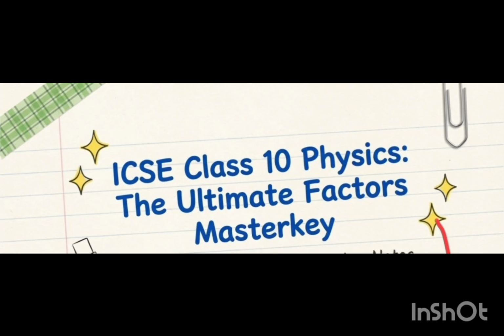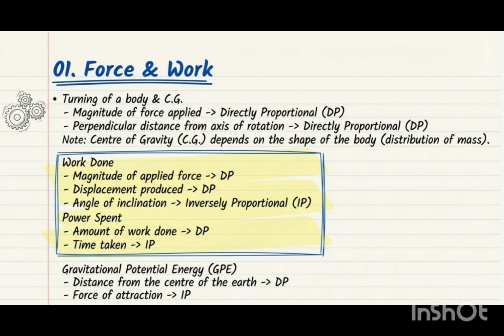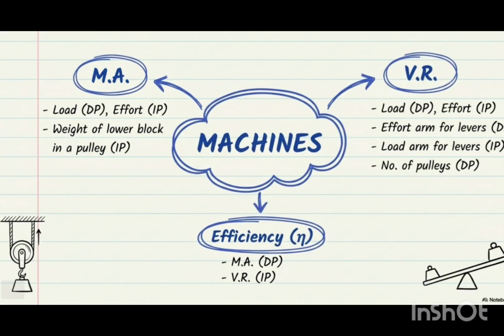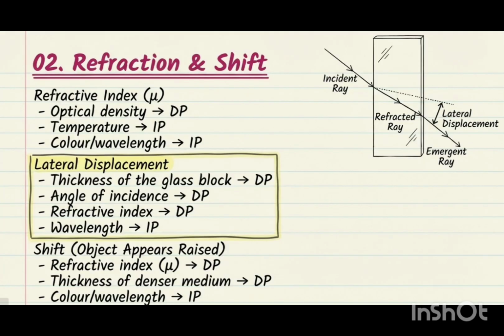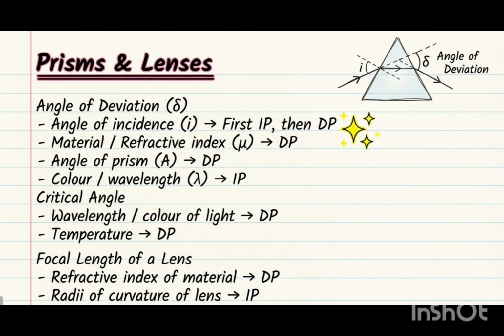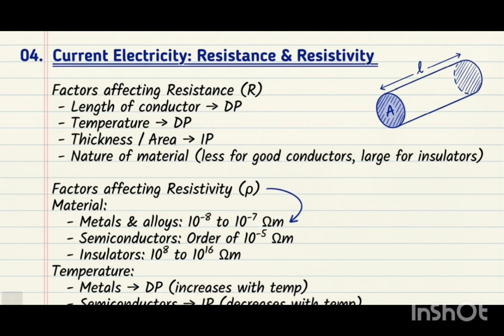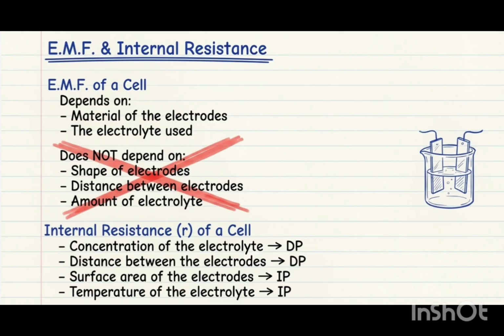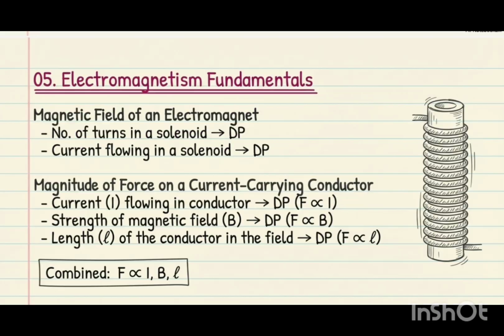ICSE class 10 Physics :The Ultimate Factors Masterkey